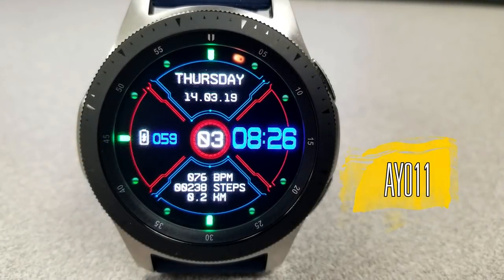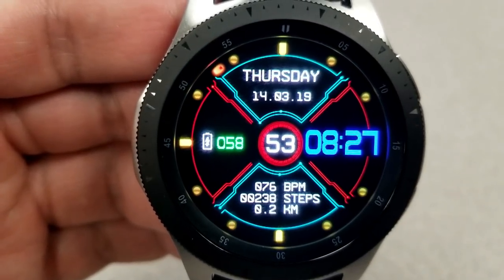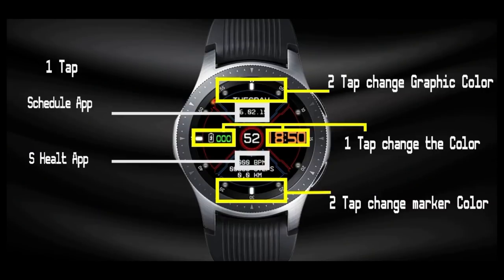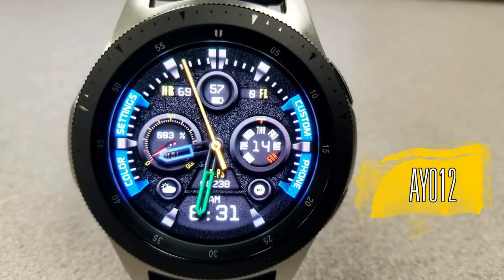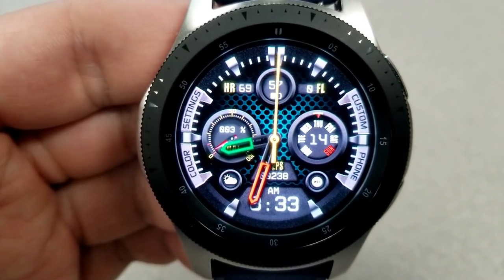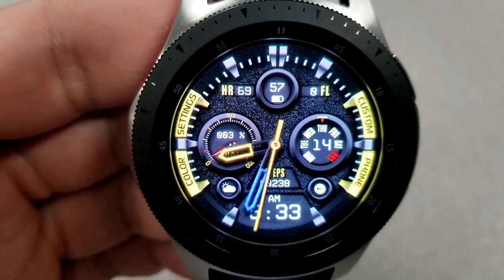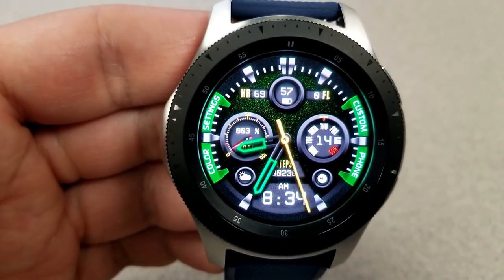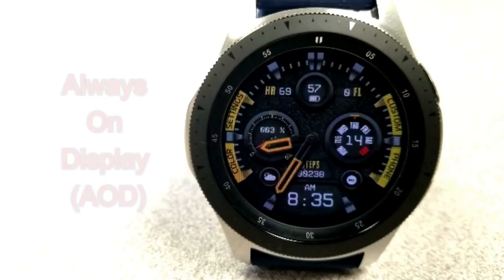Samsung Galaxy Watch/Gear Watch Faces by AY Watchfaces - 8 Coupons to Giveaway!- Jibber Jab Reviews!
Now you have TWO chances to win!  4 coupons will be given away to random and lucky viewers of the channel and 4 coupons will go to registered users on the watch face community

Samsung Watchfaces
Smartwatch